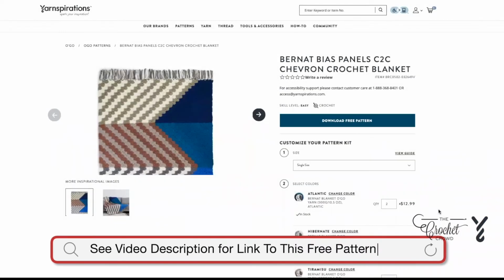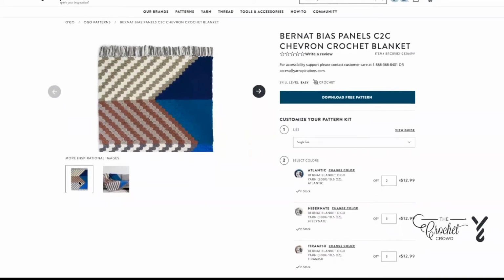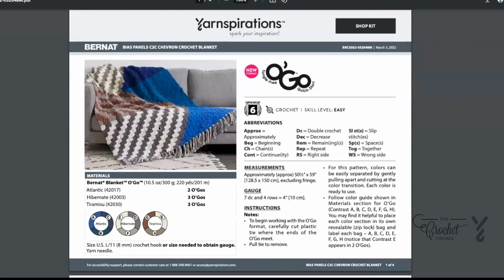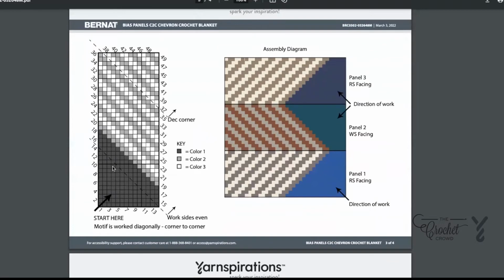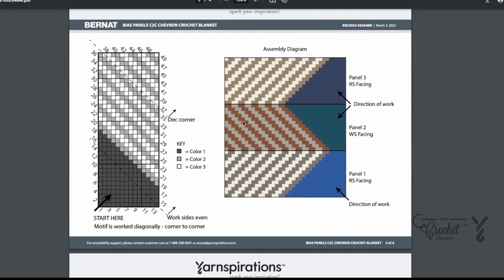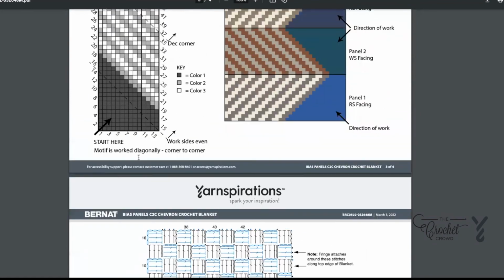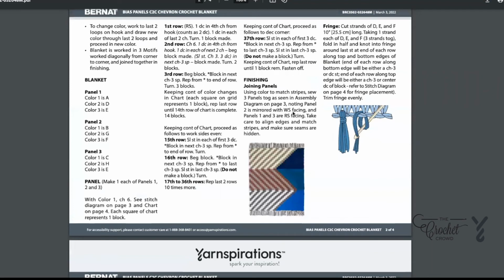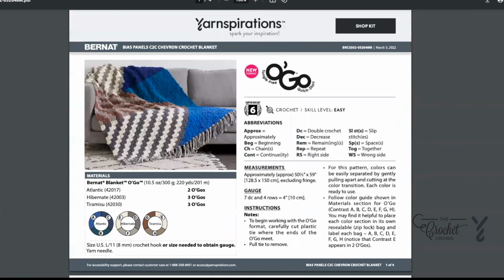How To Crochet Easy Bias Panels Corner to Corner Blanket